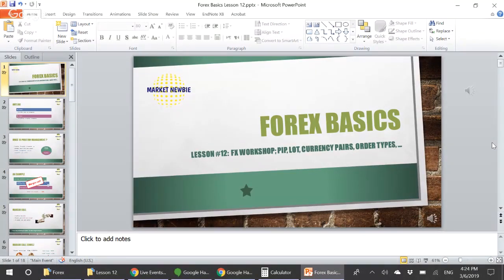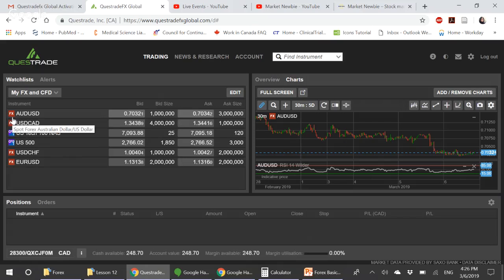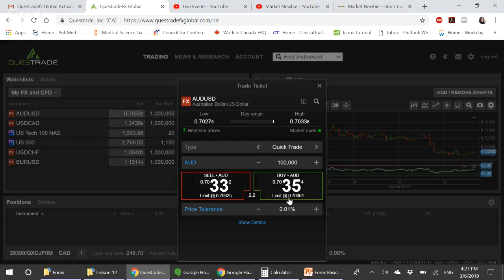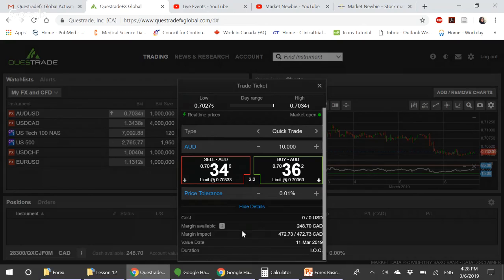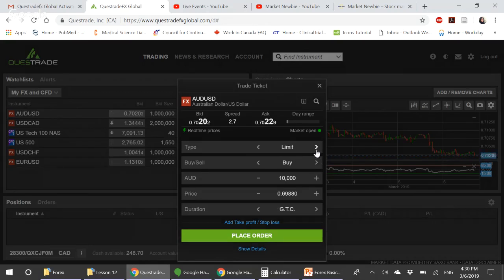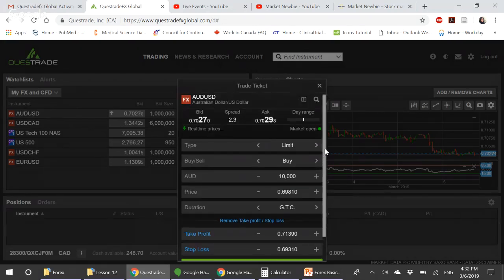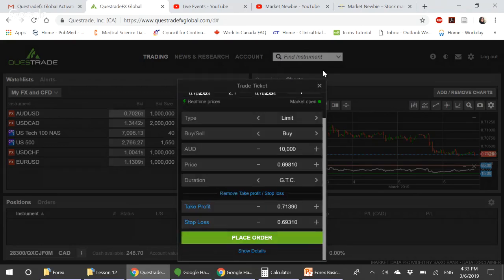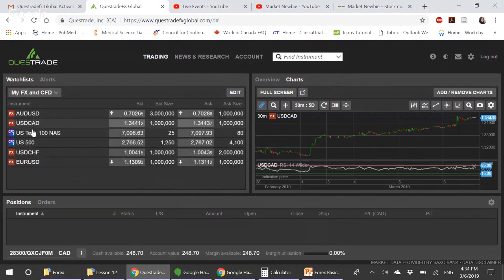Forex Basics Lesson 12: Workshop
Pip, lot, currency pairs, limit/market orders, major and minor currencies, etc